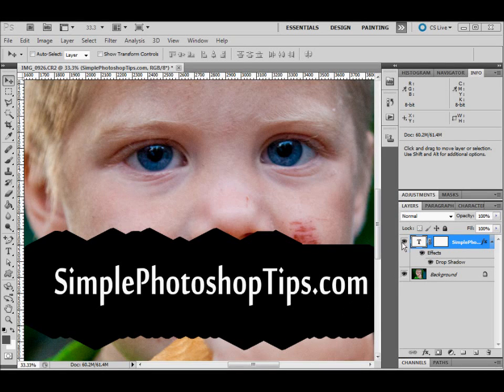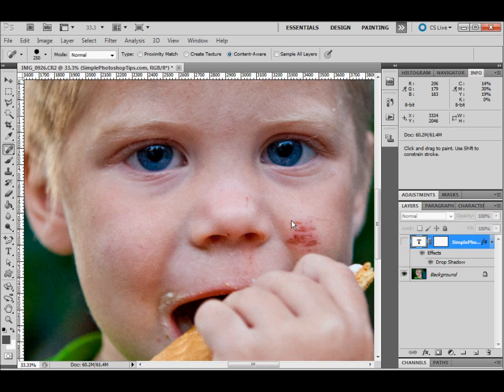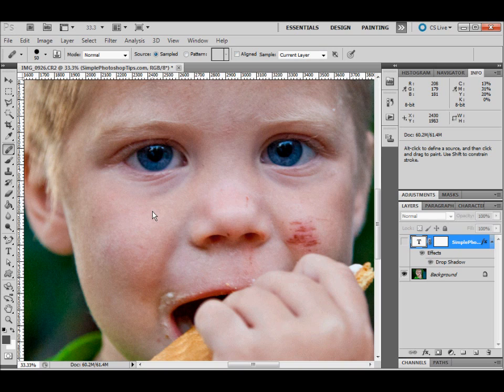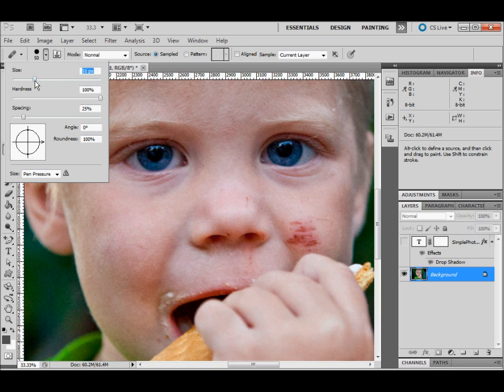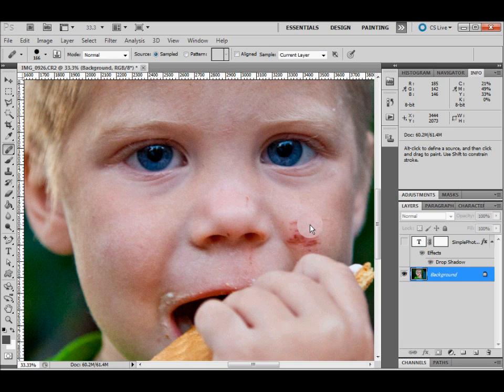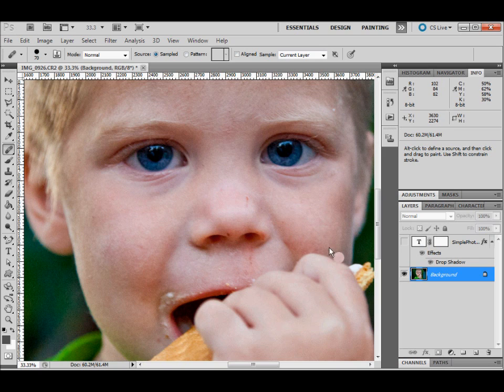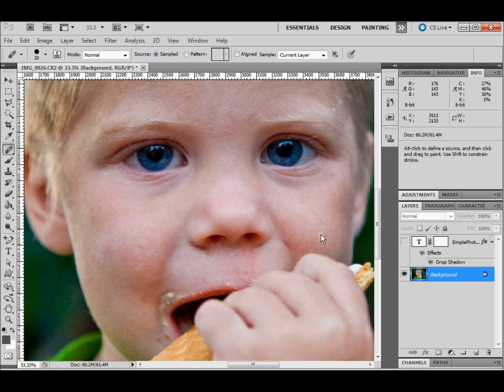Amazing Photoshop Tip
Using PhotoShop healing brush to remove sever facial scratches and blemishes.